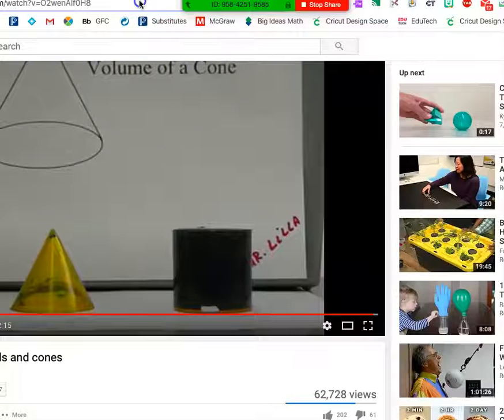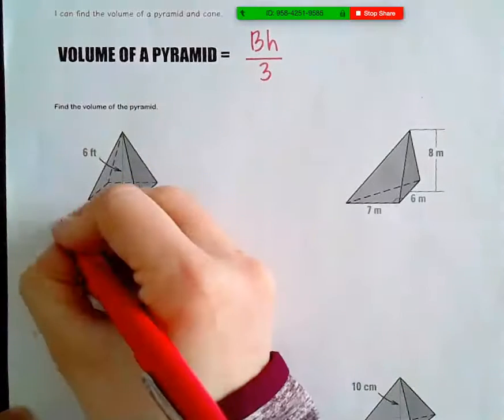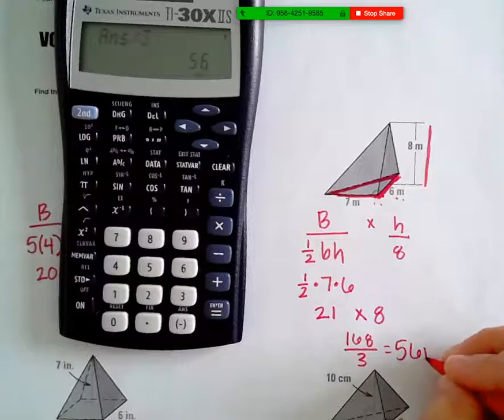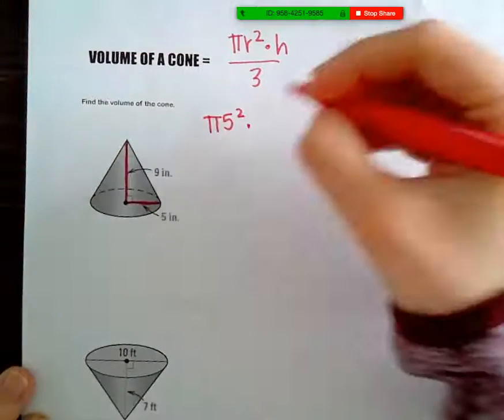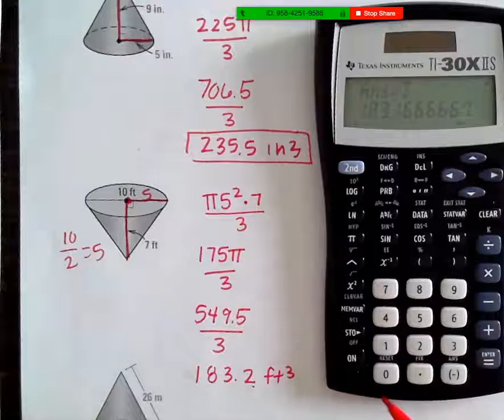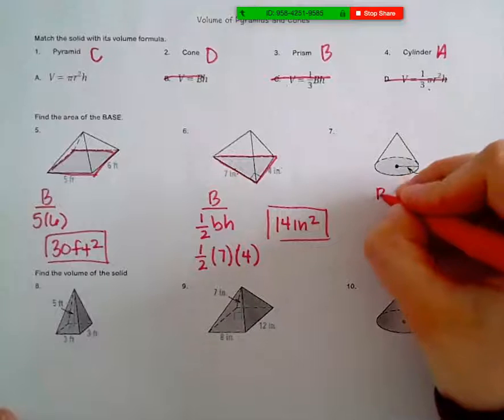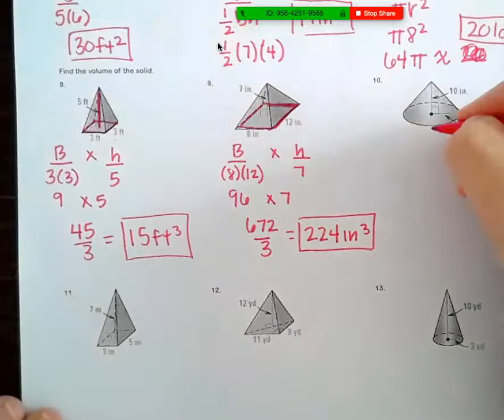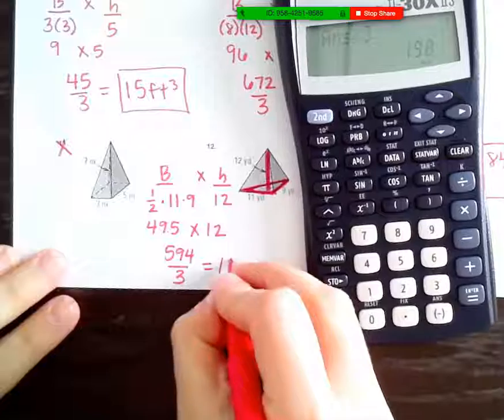Informal Geom Volume of Pyramids and Cones